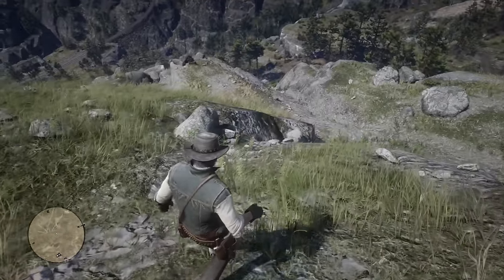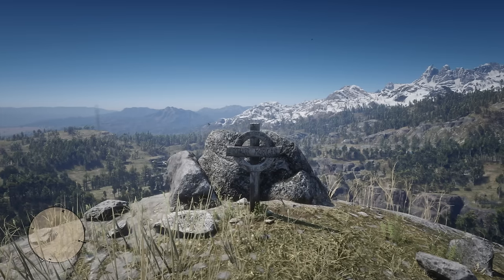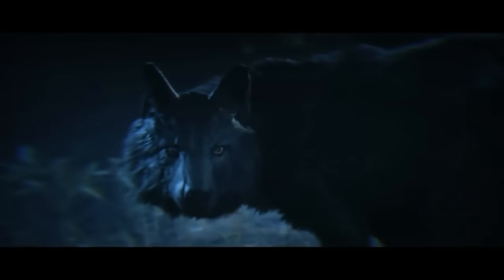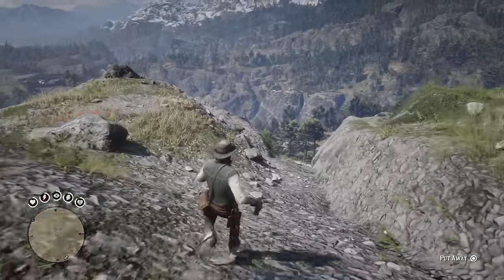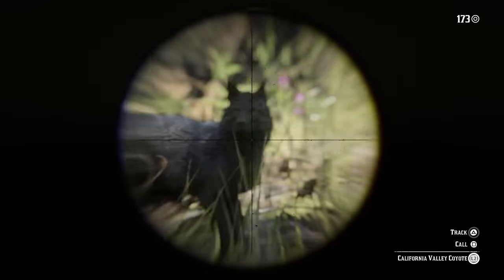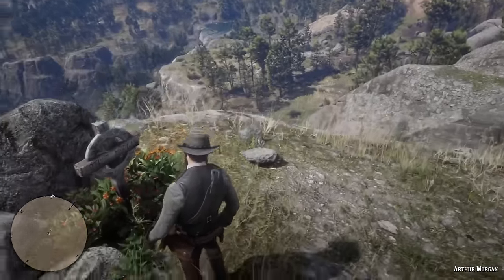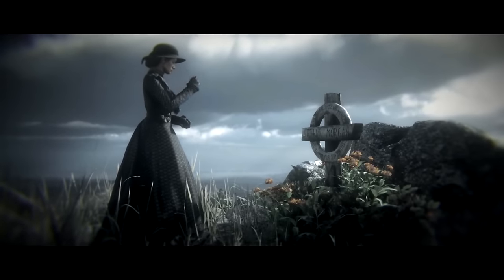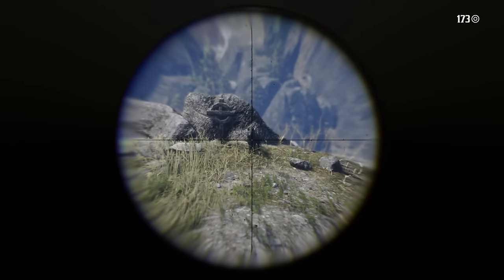What Happens If You Visit Arthur's Grave With HIGH Honor Vs LOW Honor In Red Dead Redemption 2?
If you've made it to the Epilogue in Red Dead Redemption 2, you can find Arthur Morgan's gravesite and it will be different depending on how HIGH or LOW your honor level was in game!